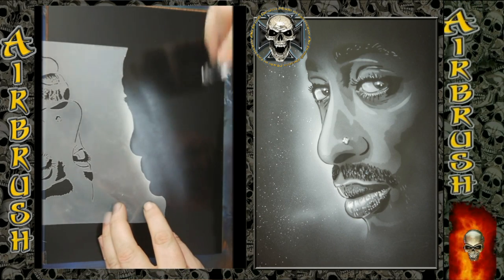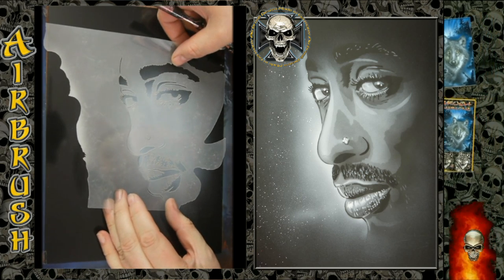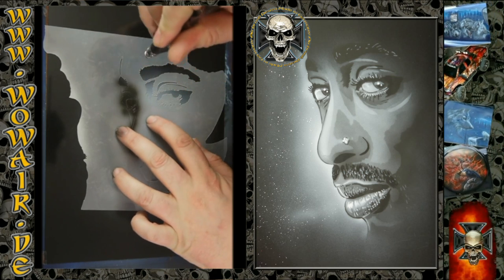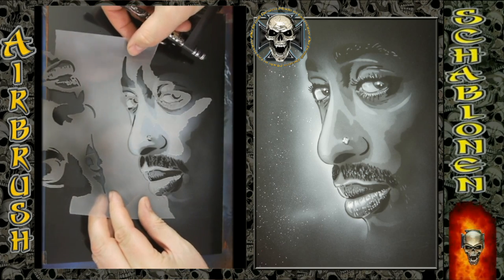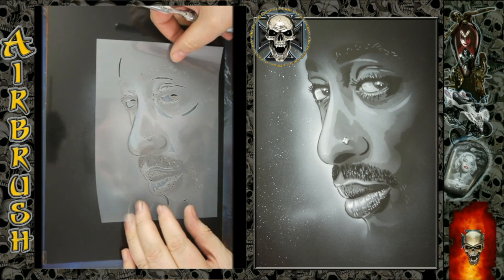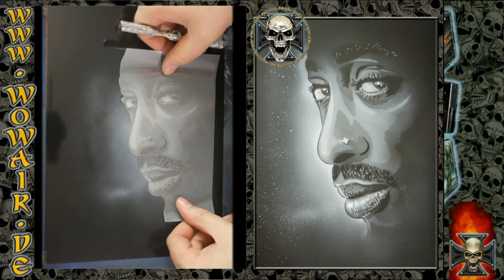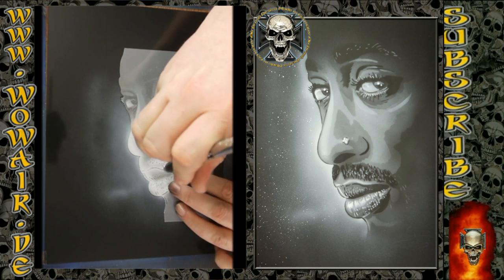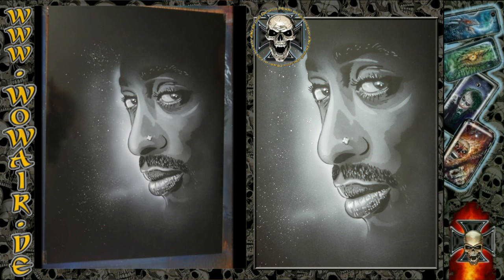Airbrush by Wow No.504 " Black & White Portraits : Tupac " HD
Airbrush mit der Schablonentechnik für das perfekt und schnell gemalten Bild von Tupac Shakur.
Airbrush with the Stencil technique for the perfect and fast picture of Tupac Shakur.